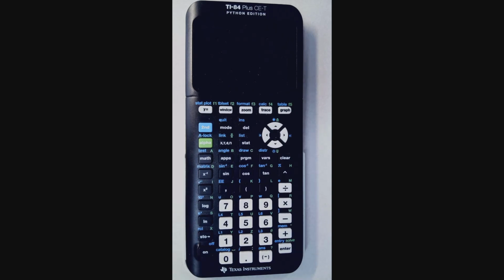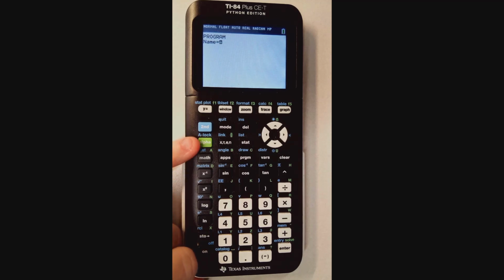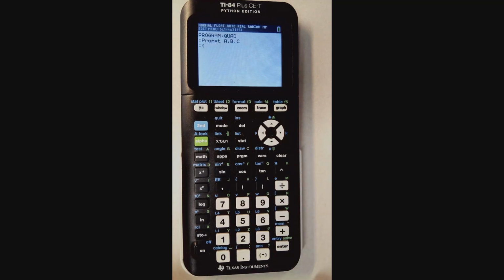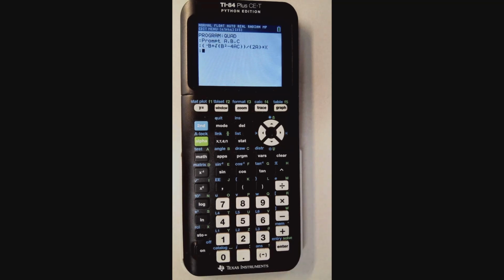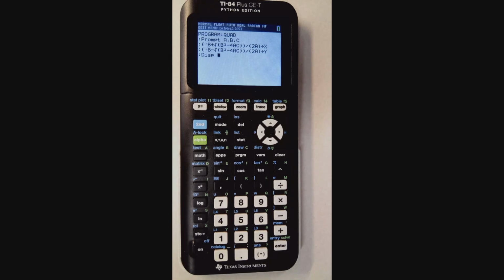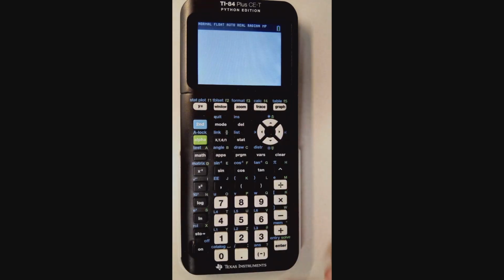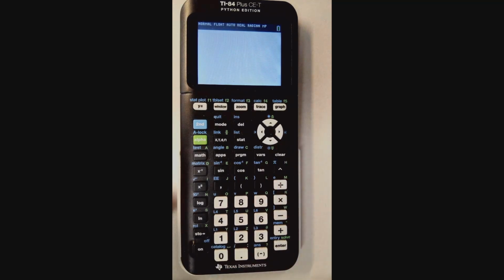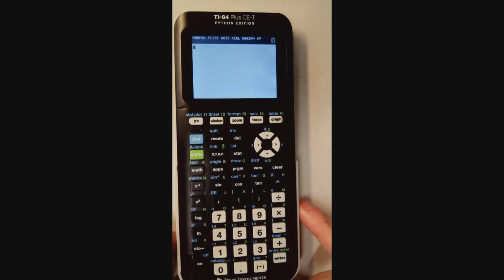Program Quadratic Equation into Calculator! (Super Easy Tutorial)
Unlock your Physics/AP Physics potential by shortening your work-load with this easy-to-use (and easy-to-program) quadratic equation.

Program is allowed on PSAT/SAT/ACT!

Program works for the following calculators:
TI-83, TI-83 Plus, Ti-84 Plus, Ti-84 Plus CE (all versions), Ti-86

My Pre-AP Physics class uses the quadratic equation very commonly during the course of the year.  To save time, I encourage my students to program the quadratic equation into their graphing calculators (Texas Instruments).  There are other ways to use the calculator to determine the roots of an equation/graph, but this program is so easy!  All you need to know is what the "a," "b," and "c" values that would be used in the quadratic are and enter them into the program and out pops the two values (roots).

Areas of Physics this is applicable for:
- Horizontal Constant Acceleration
- Vertical Constant Acceleration ("Free-Fall")
- Two Body Kinematics (i.e. Truck passing Car; same position @ same time)
Specifically applicable with this kinematic equation below:
xf = xi + (vi)t+ 0.5(a)t^2